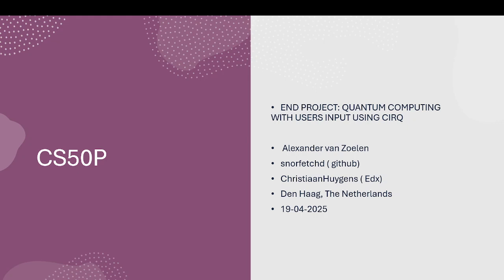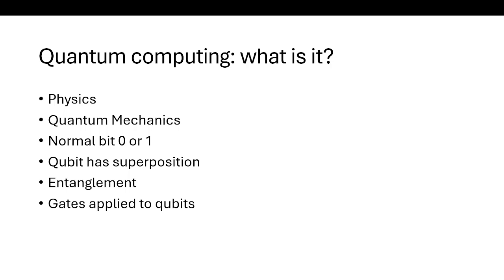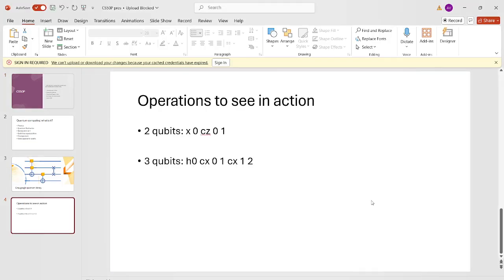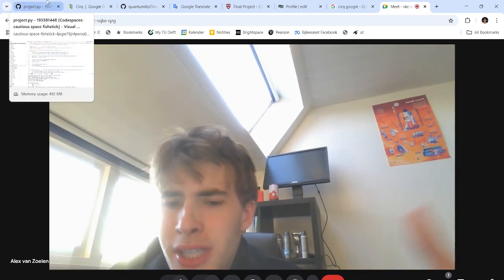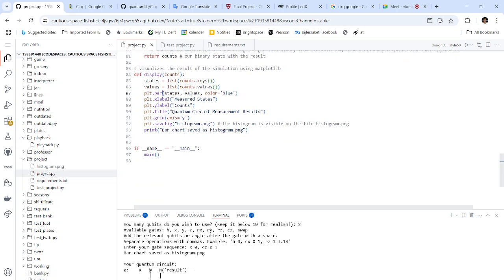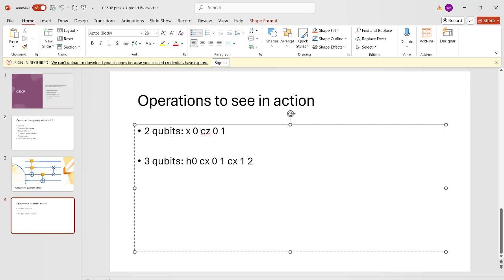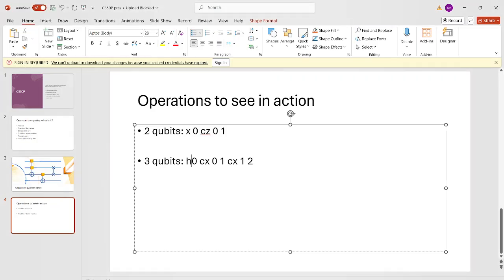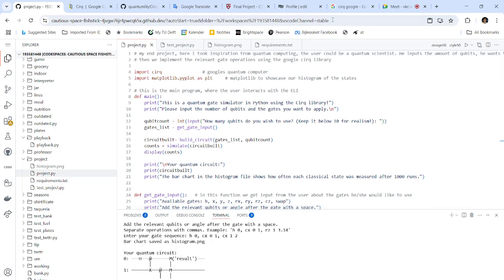CS50P end project